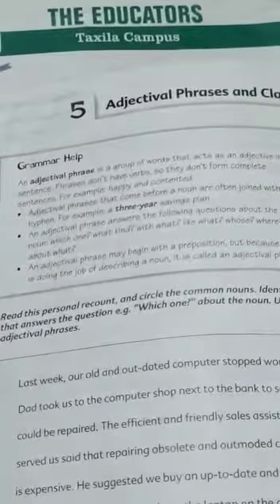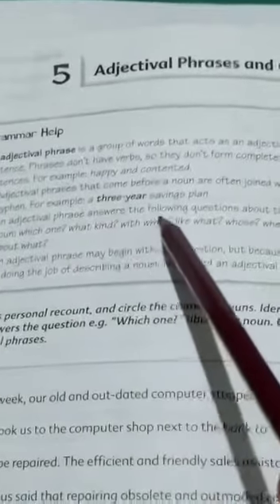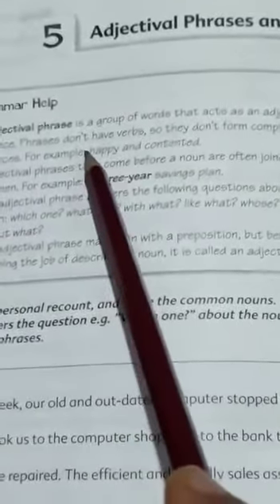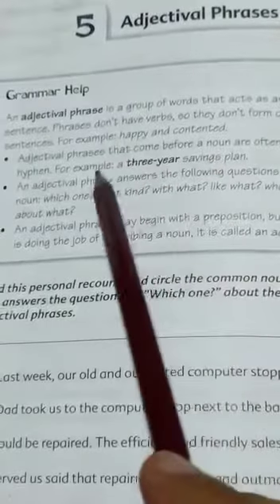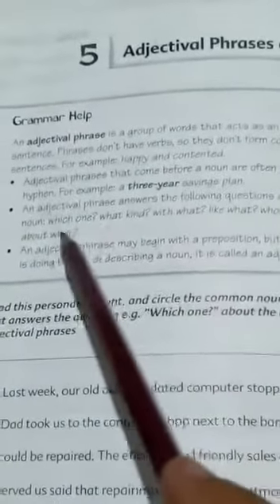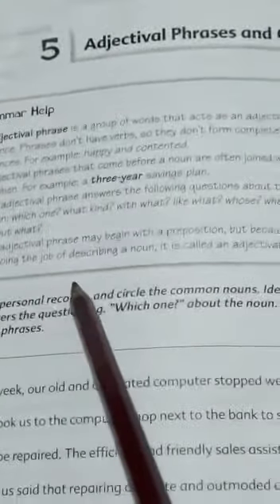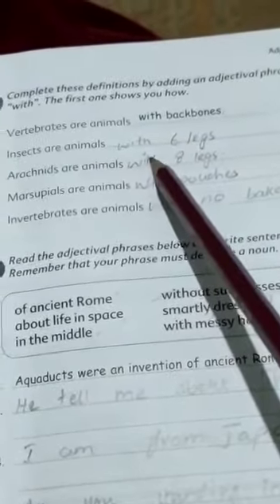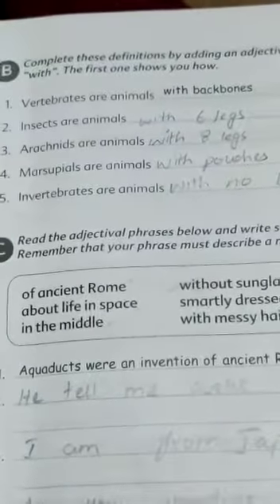Class 6th A,,, Subject = English Grammar : Adjectival Phrases and Clauses (Part 1)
Teacher = Ms. Itrat Fatima